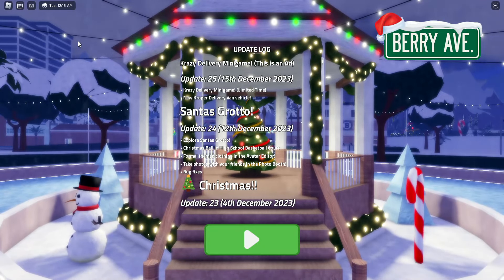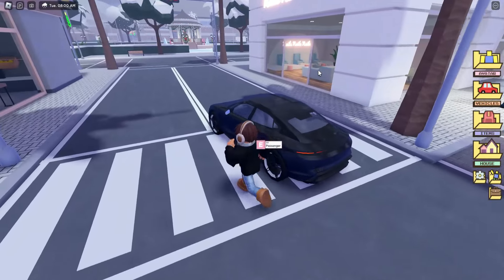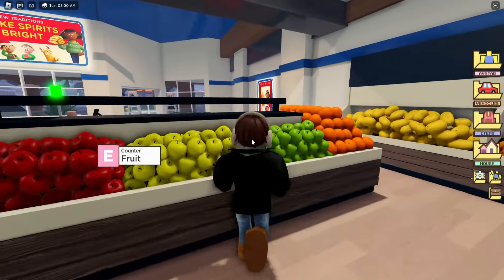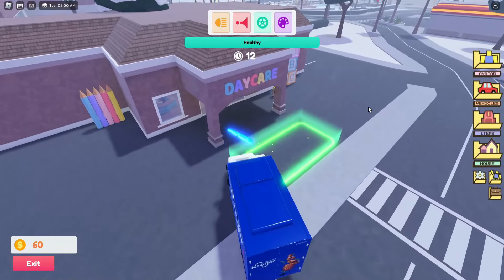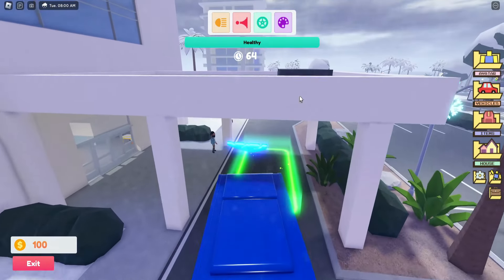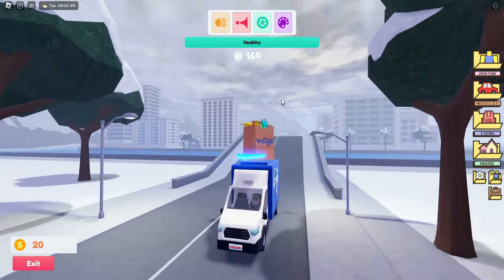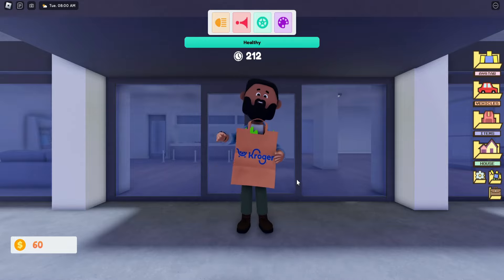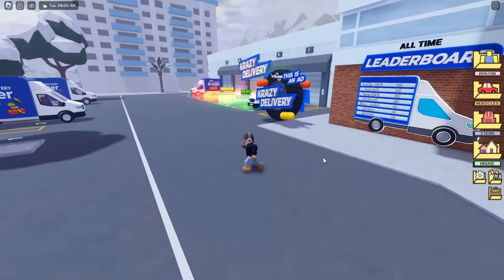BERRY AVENUE MINI GAME UPDATE! *UPDATE 25* | Roblox Berry Avenue